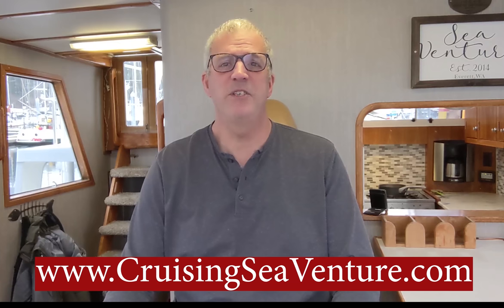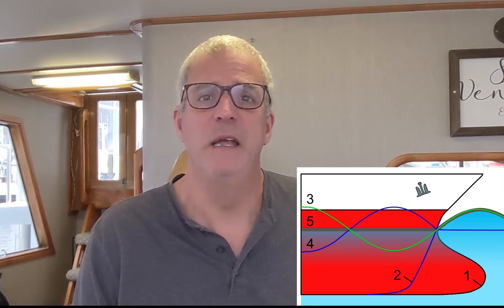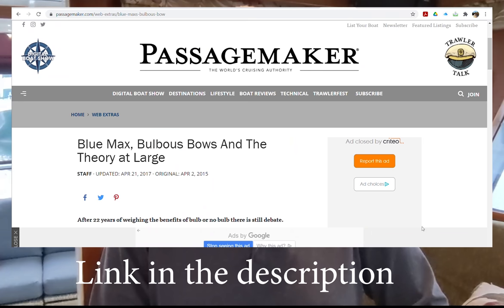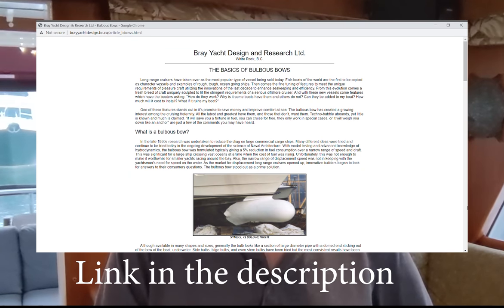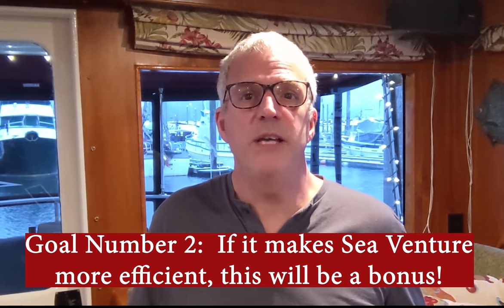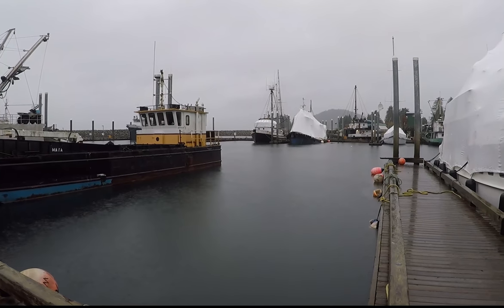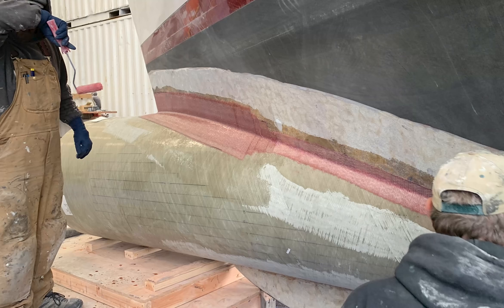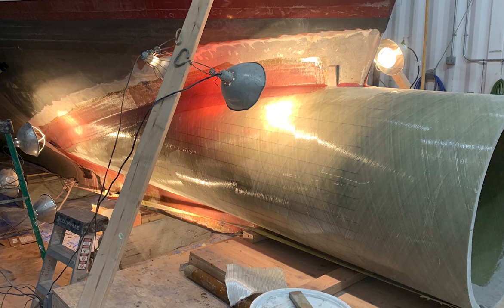Our Bulbous Bow addition to Sea Venture - Learn what, why, how, the cost, and if you should . . EP77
Part 1 of 2 of our journey from an idea to a reality as we research, decide, and add a bulbous bow to our home and ocean going trawler yacht, Sea Venture.

There you will find:
1) Organized links to all our videos
2) Q&A of over 100 questions
3) Our Blog where we provide great information about different topics
4) A link to “Where is Sea Venture right now” along with the current weather
5) A link to Join the Venture Club – club members get more benefits – all for free
6) A history of Sea Venture – with lots of details about the boat
7) A chance to meet the crew and learn more about us and our boating history Lots of fun stuff – so check it out!

We retired early and decided to make a big change. We sold everything and moved aboard our 54' Cheoy Lee passagemaker, a “go anywhere in the world”, ocean going power boat.

That was in 2014 and we have never looked back.

Now in our late 50's we are free of work and we are living aboard and cruising our trawler full time.

We have two additional crew members, feline brothers, Blake and Barkley. Yes, we have two brave (sorta) boat cats, on board!

Join us and our crew, on our adventures as we explore new places, discover more about our trawler and what makes her work, and learn more about ourselves in our young retirement years. Our hope is to entertain and inspire you to pursue your own passions through telling our story of our cruising trawler lifestyle.

We end most episodes with a “Trawler Q&A” where we answer your questions.

Best, Jim, Rosy, Blake and Barkley